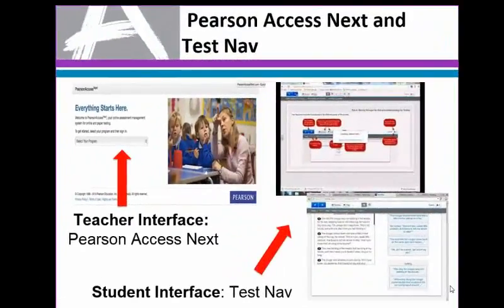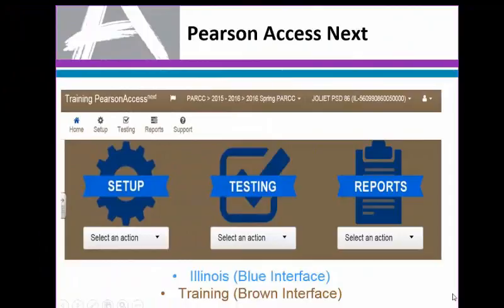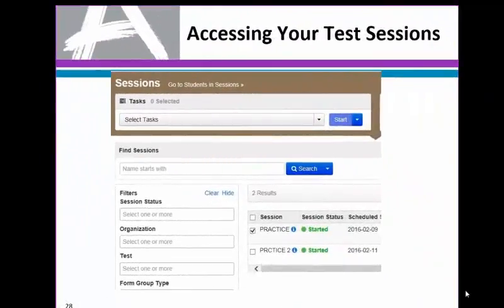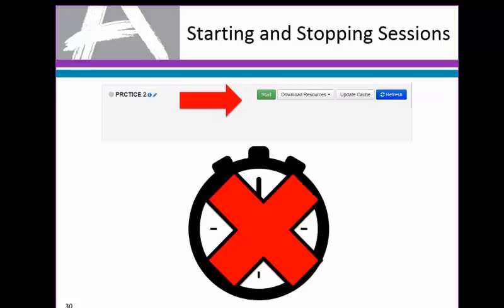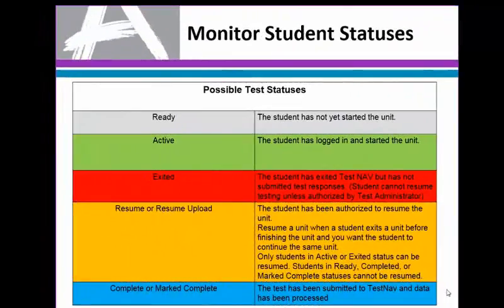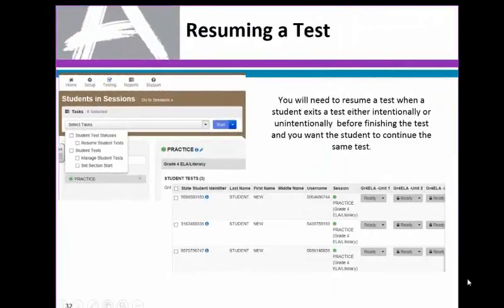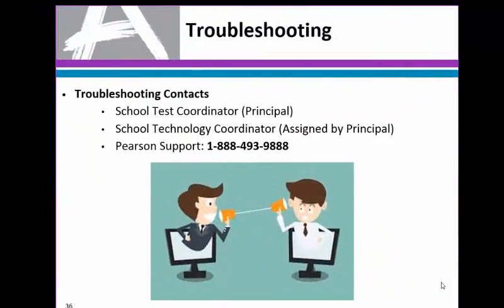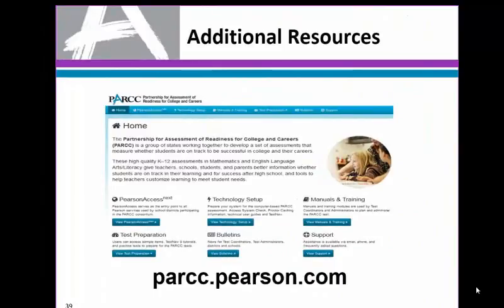PAN Tutorial 2017